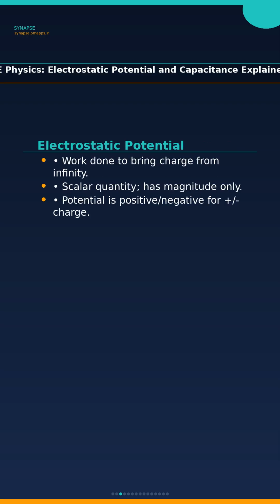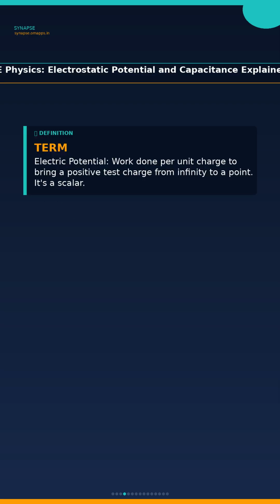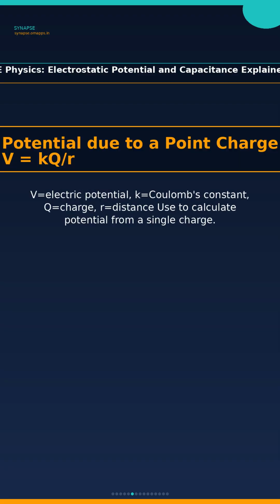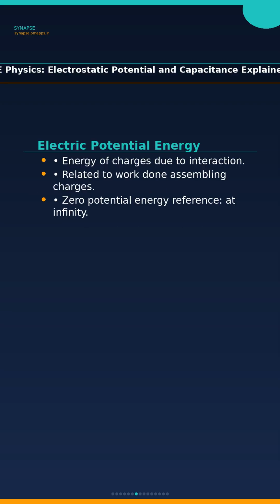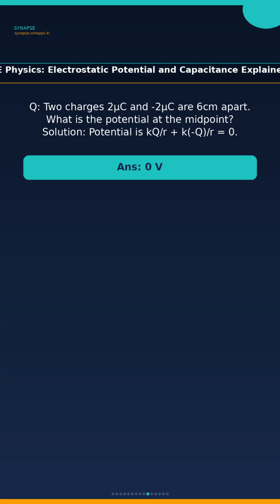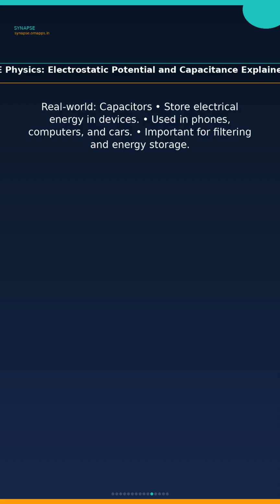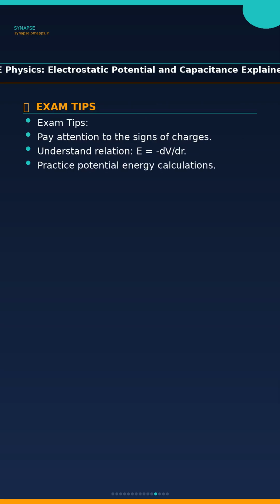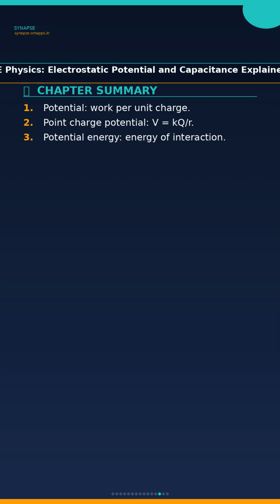JEE Physics: Electrostatic Potential and Capacitance Explained!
Hey everyone, and welcome! Ever wondered how your phone knows where you're touching the screen? It's all thanks to something called capacitance. In this video, we're going to demystify Electrostatic Potential and Capacitance, a crucial chapter for your JEE exam. We'll break it down into easy-to-understand parts, packed with tips and tricks to help you score well. Let's dive in! First, let's understand what Electrostatic Potential is. Think of it as the amount of work needed to bring a charge from infinity to a specific point in an electric field. It's like climbing a hill – the higher you go, the more potential energy you have. This concept is vital because it helps us understand how charges interact and store energy. Now, what exactly is electric potential? Electric potential is the work done per unit charge to bring a positive test charge from infinity to that point. It's a scalar quantity, meaning it only has magnitude and no direction. Keep this definition handy. Next, let's talk about potential due to a point charge. A single point charge creates an electric field around it, and therefore, a potential. The potential decreases as you move further away from the charge. Remember, potential is positive for positive charges and negative for negative charges. Now, for a super important formula: V = kQ/r, where V is the electric potential, k is Coulomb's constant, Q is the charge, and r is the distance from the charge. This is your go-to formula for calculating potential due to a point charge. Now, let's move on to electric potential energy. When you bring two charges close together, they have potential energy due to their interaction. This energy is related to the work done in assembling the charges. Imagine pushing two magnets together – you need to do work, and that work is stored as potential energy. Another key formula is U = kQ1Q2/r, where U is the potential energy, k is Coulomb's constant, Q1 and Q2 are the charges, and r is the distance between them. This formula is crucial for understanding interactions between multiple charges. Here’s a key point: the zero potential energy reference point is at infinity. This means we assume the potential energy is zero when the charges are infinitely far apart. This simplifies calculations and helps us define potential energy relative to a standard reference. Let’s try a JEE problem. Q: Two charges of 2 microcoulombs and -2 microcoulombs are placed at points A and B, 6 cm apart. What is the potential at the midpoint of the line joining the two charges? Solution: The potential due to the positive charge will be kQ/r, and the potential due to the negative charge will be -kQ/r. Since the midpoint is equidistant from both charges, the potentials will cancel each other out. Ans: 0 V. Now, let's see where this concept is used in real life. Capacitors, found in almost every electronic device, store electrical energy. They utilize the principles of electrostatic potential and capacitance to function. Capacitors are essential for filtering signals, smoothing power supplies, and storing energy for quick release, like in a camera flash. Remember these exam tips: Always pay attention to the signs of the charges. Potential is a scalar quantity, but it can be positive or negative. Understand the relationship between electric field and potential. E = -dV/dr. Finally, let's quickly summarise. Electrostatic potential is the work done per unit charge. Potential due to a point charge is V = kQ/r. Electric potential energy is the energy stored when charges interact. All of this – AI notes, doubt solving, practice tests for Electrostatic Potential and Capacitance – are FREE on Synapse. Study smarter, not harder. Start FREE today at synapse dot omapps dot in. Master Electrostatic Potential and Capacitance for JEE. Visit Synapse dot omapps dot in and start learning today!

📚 Master every chapter with AI — FREE on Synapse